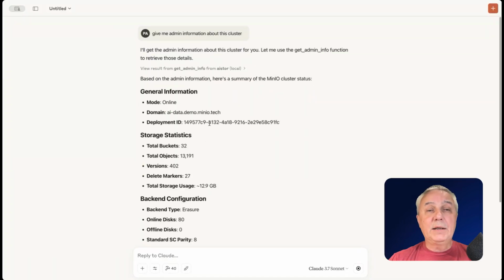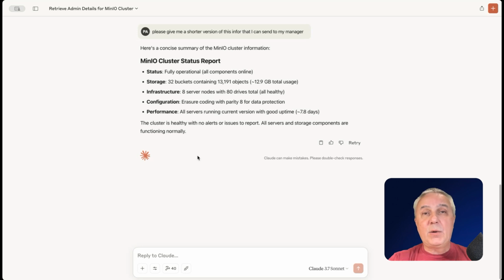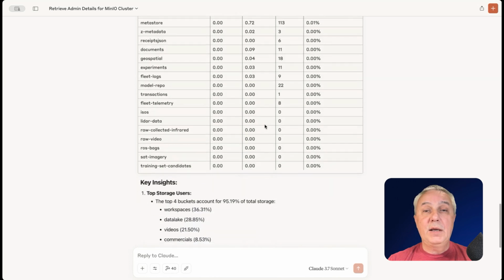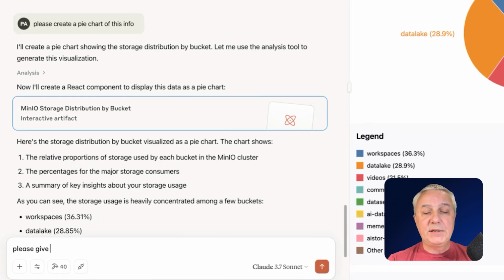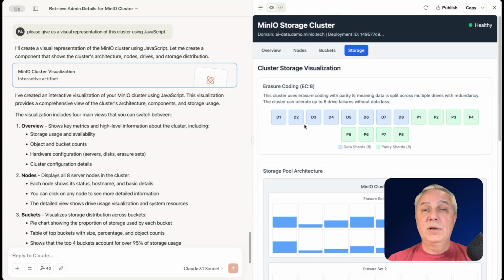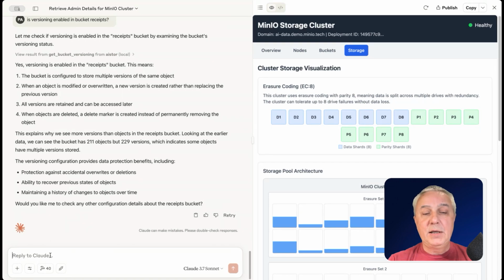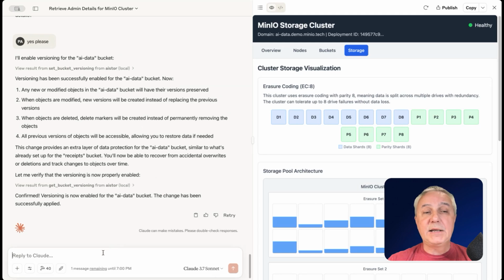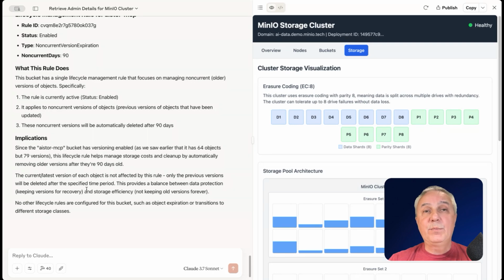MCP Server Admin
This video goes deeper into MinIO's new Model Context Protocol (MCP) for enterprise AI storage, digging into the MCP's server administration capabilities.

MinIO is previewing an MCP server that enables interaction with and management of MinIO AIStor, our commercial object-store offering, simply by chatting with an LLM such as Anthropic Claude or OpenAI ChatGPT. This preview release includes more than 25 commonly used actions, making exploring and using data in an AIStor object store easier than ever.